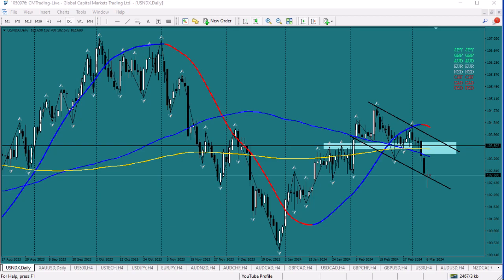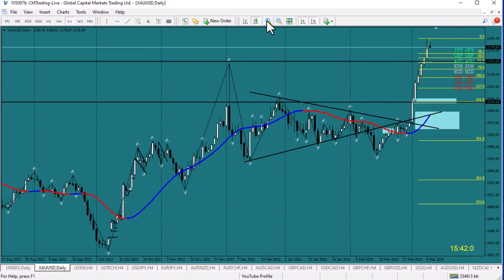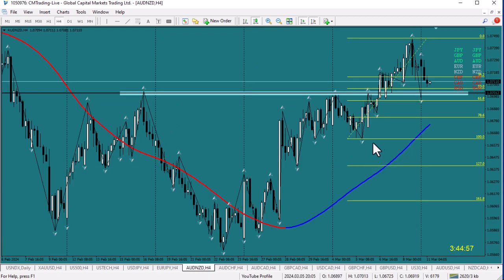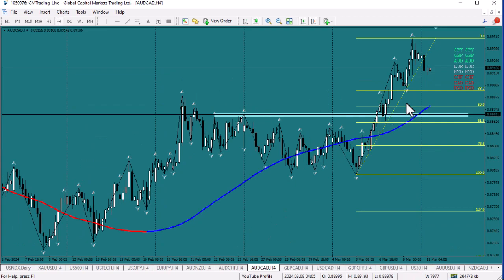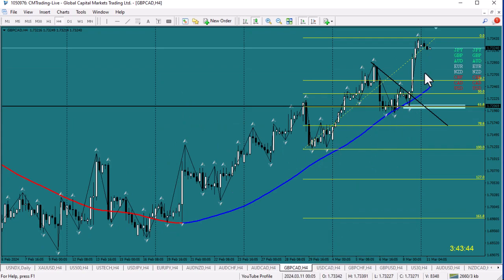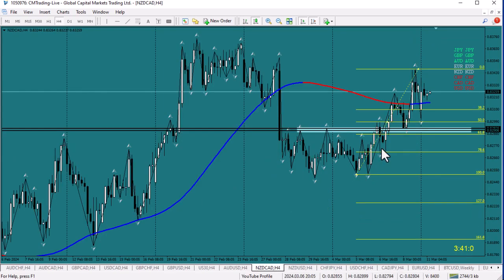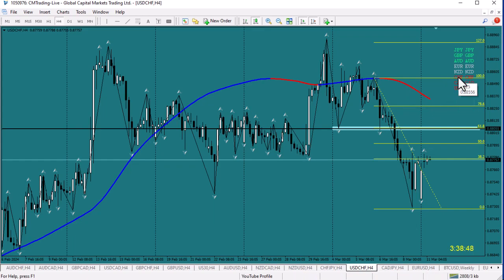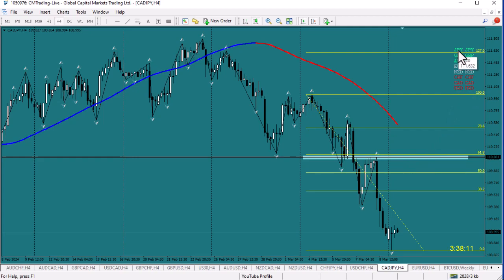Best Trade Setups Today | Forex, Gold, Indices & USD Index | Fibonacci & Currency Strength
In this video, I will show you all my best H4 and H1 trade setups for today in Forex, Gold, S&P500, Nasdaq, Dow30 and USD Index | Fibonacci & Currency Strength